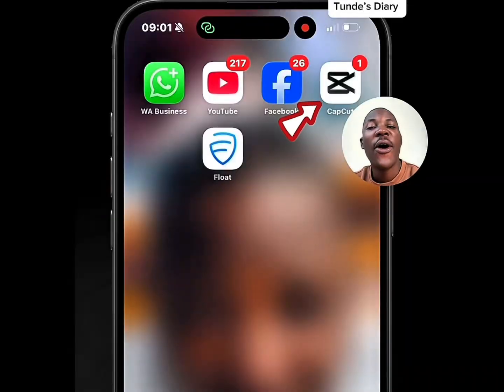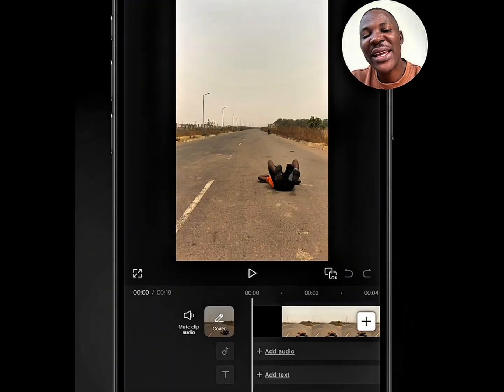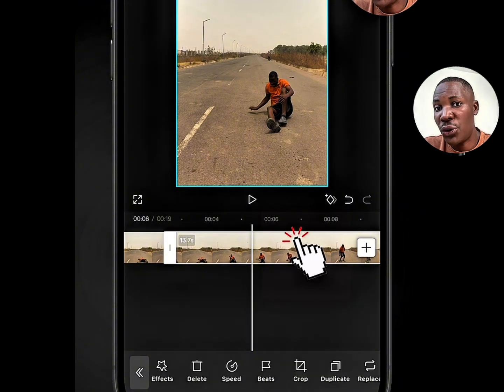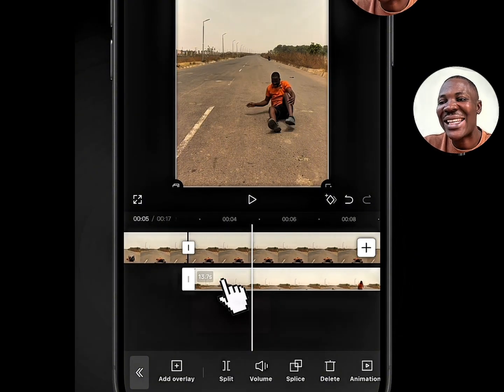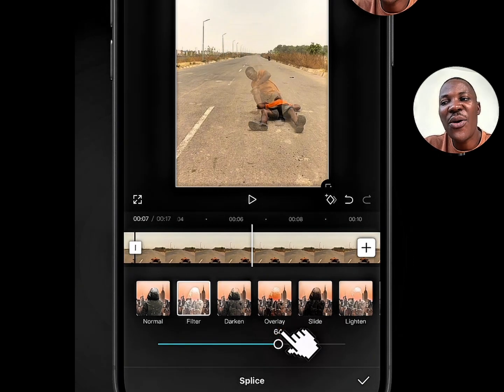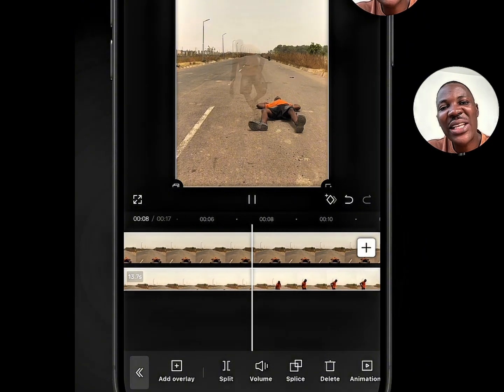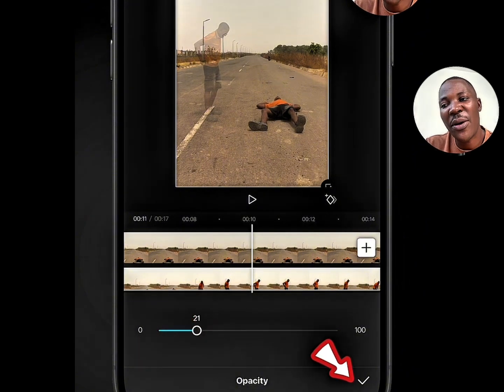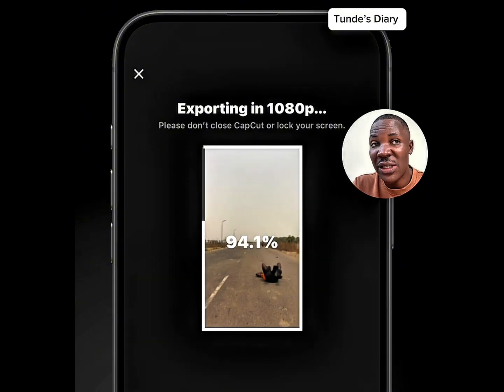VIDEO EDITING TUTORIAL ON HOW TO EDIT GHOSTING VIDEOS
Want to create amazing ghosting video effects? 👻 In this tutorial, I’ll show you step-by-step how to edit ghosting videos using simple techniques that make your content look professional and cinematic. Perfect for skits, horror scenes, and creative edits. Watch till the end and start creating viral ghost effects today! 🔥✨